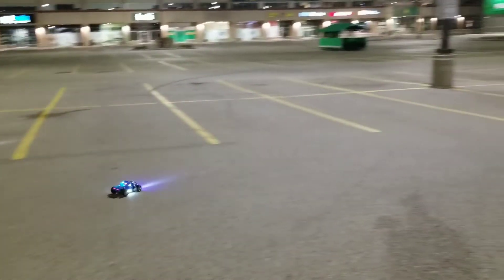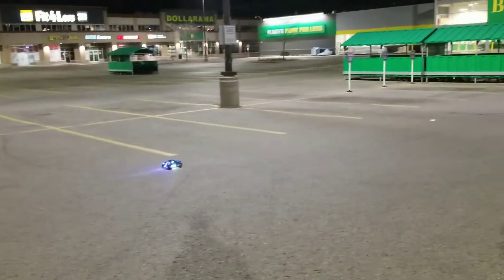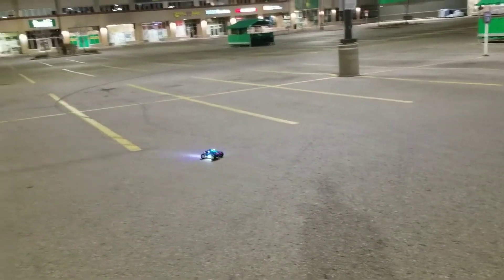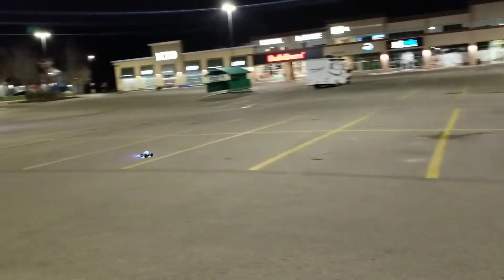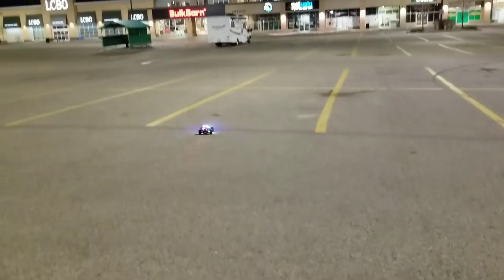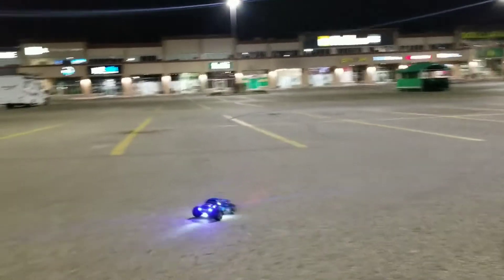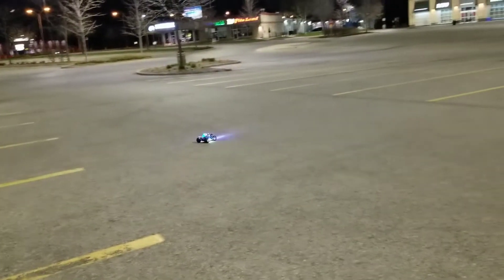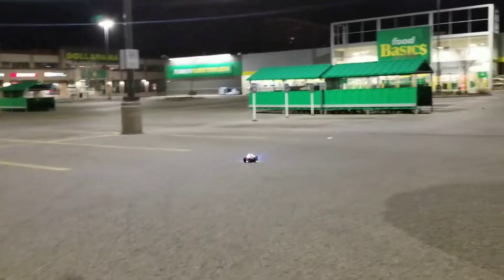Wltoys A979 Upgraded Motor (Night Run) Super Bright LED Light Mod!!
Wltoys A979-B Upgraded (Night Run) Super Bright LED Light Mod!!